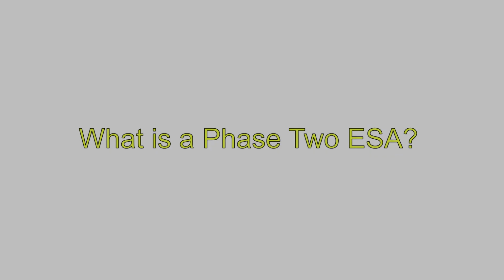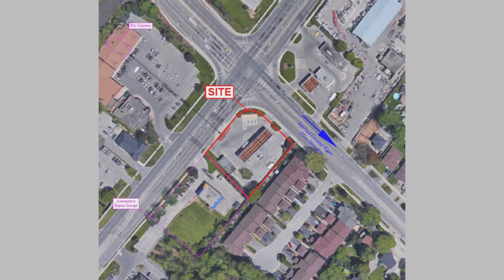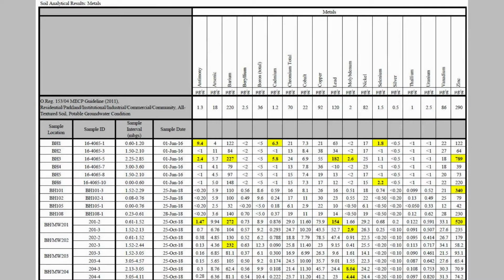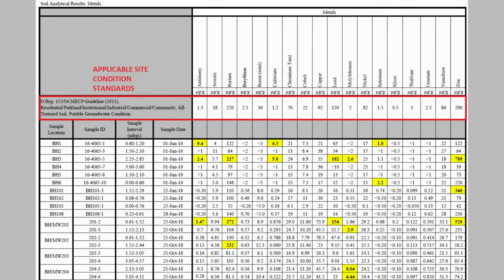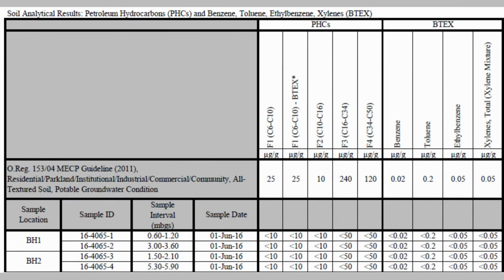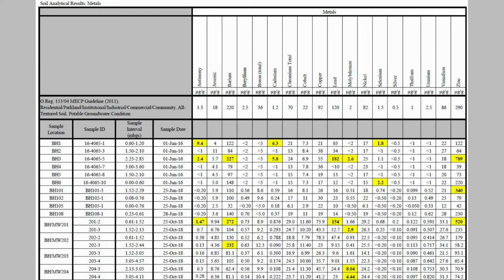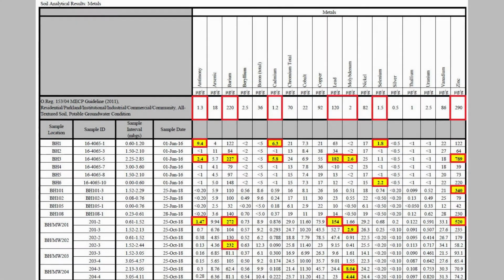Phase II Environmental Site Assessment Rubidium Environmental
Phase II Environmental Site Assessment (ESA), Learn more about Phase II ESA from Environmental Consultants Rubidium Environmental